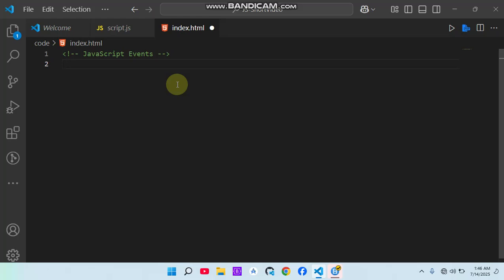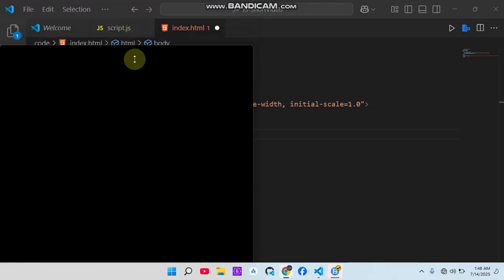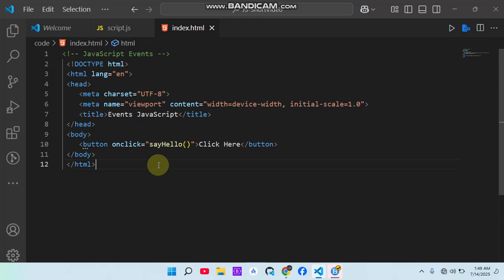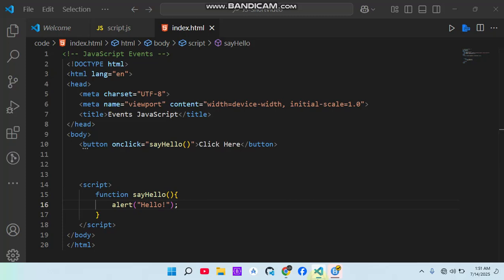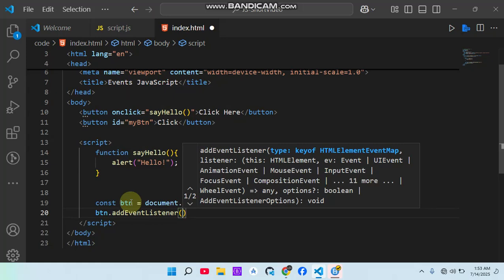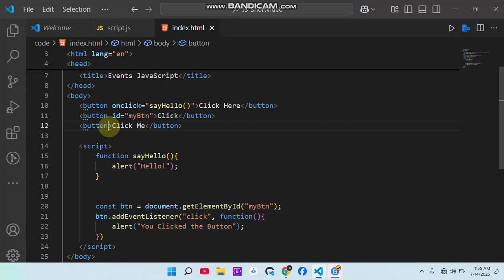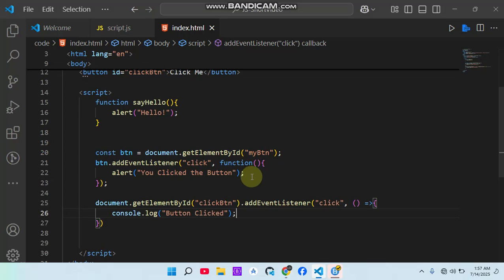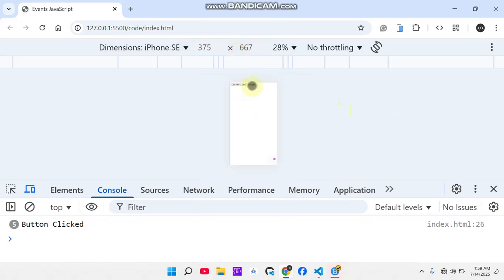JavaScript Events Part I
Learn the fundamentals of JavaScript Events in this beginner-friendly tutorial – Part I of our JavaScript Events series. In this video, we’ll break down what events are in JavaScript, why they matter, and how to use event listeners, onClick, onChange, and other key event types in real-world examples.

Whether you're a beginner or brushing up your skills, this video gives you a solid foundation to handle user interactions effectively using vanilla JavaScript.

👉 In this video you will learn:

What are JavaScript Events?

Common event types (click, change, submit, etc.)

How to add and remove event listeners

Inline vs JavaScript-based event handling